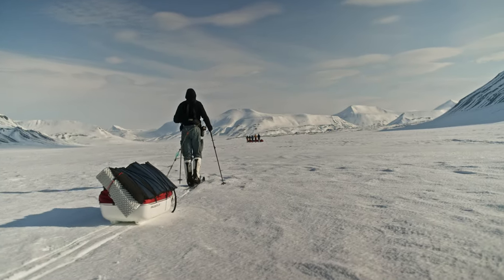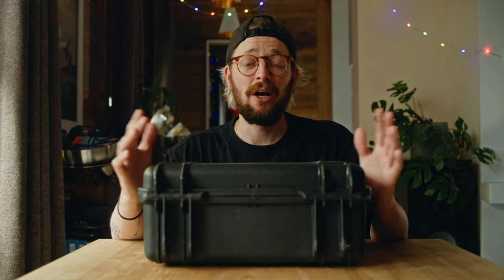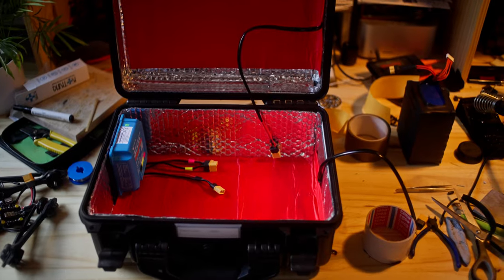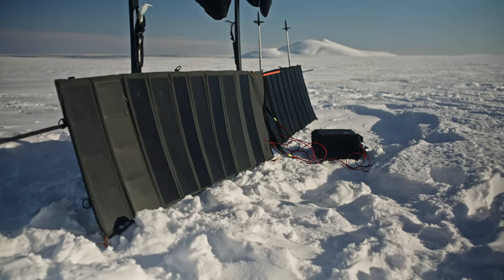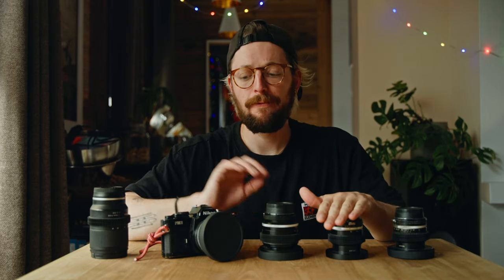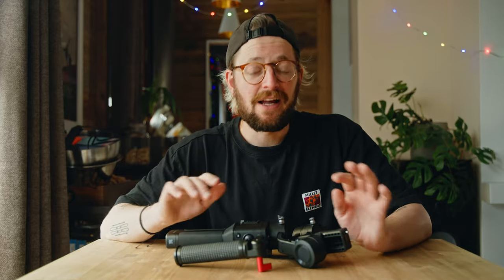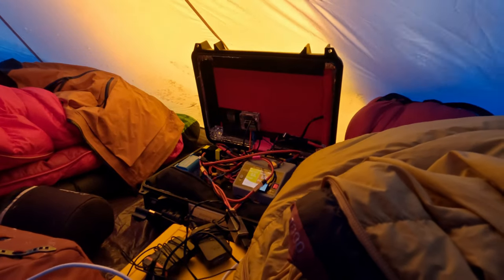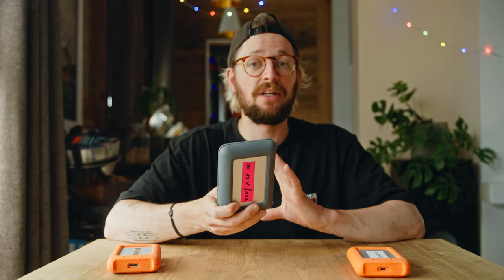How I filmed a documentary feature for 40 days in the arctic (solo)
You want to go film in arctic conditions but don’t know what gear to bring? Search no more, because this is for you!

I spent 40 days filming a documentary movie while skiing across Spitsbergen. This project would not have been successful without the extensive preparation on the technical side I put into it, and now I am going to share everything I know and learned with you.

Chapters:
0:00 Intro
1:16 What am I talking about today
2:04 Battery Management
8:20 All about the Camera
12:24 Sound!
14:18 My Selection of Drones
16:00 Arctic File Management
19:00 One last big bonus tip!

"End to End Svalbard" and our adventure was made possible by:

Acumen Media
Icebreaker
Haglöfs
Deuter
Uvex
Haddock Headwear
Barents Outdoor
Overland Solar
Madshus
yFood

SOCIALS